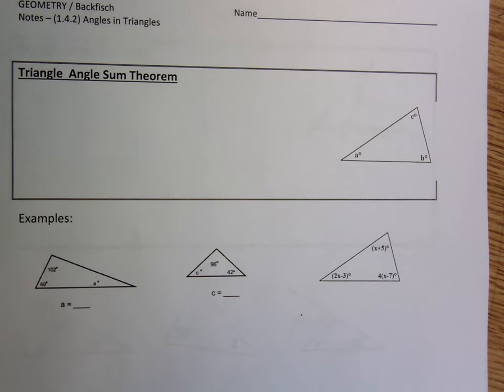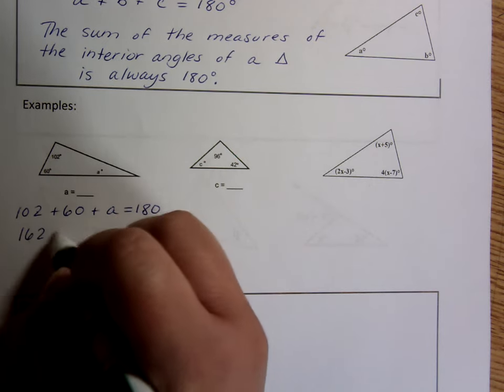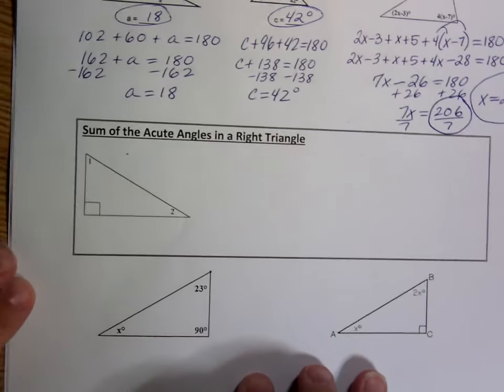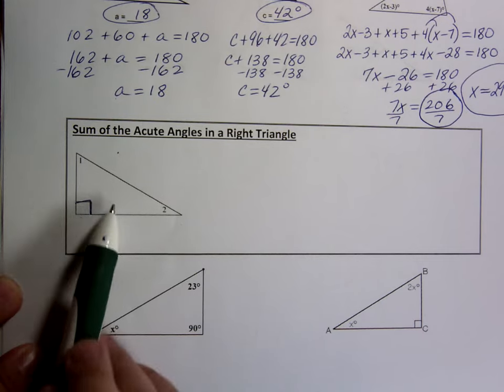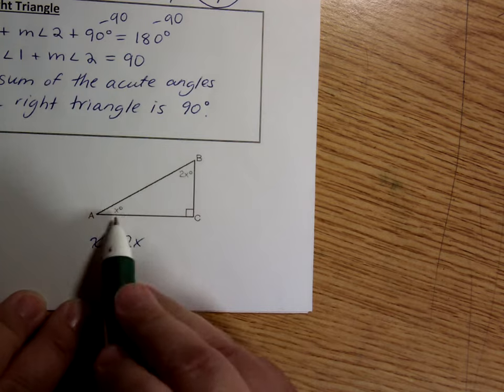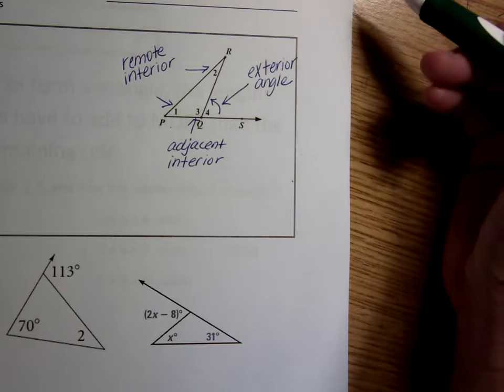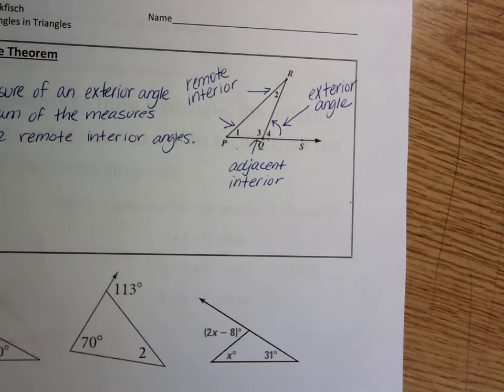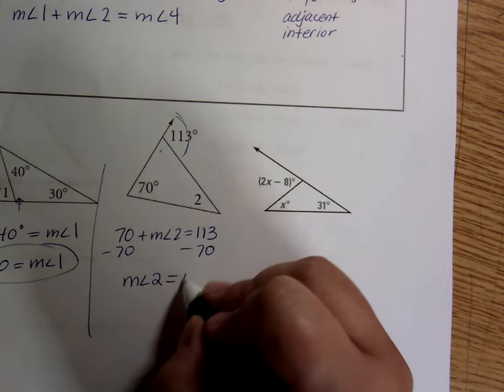Interior and Exterior Angles in Triangles